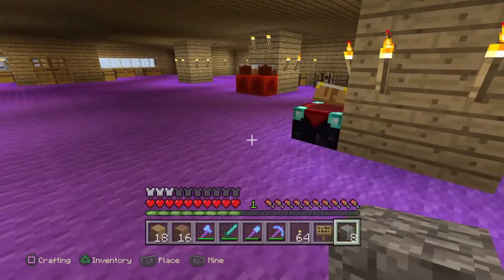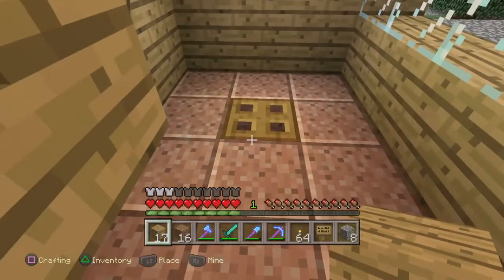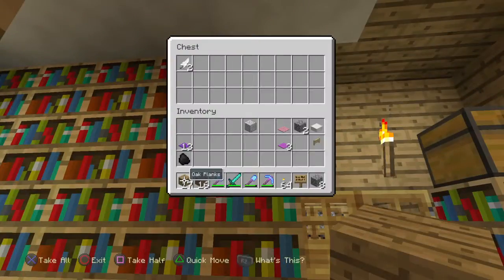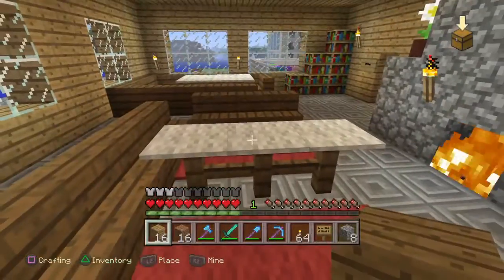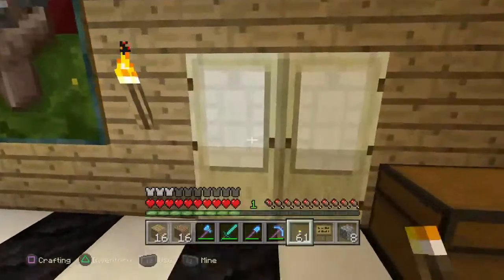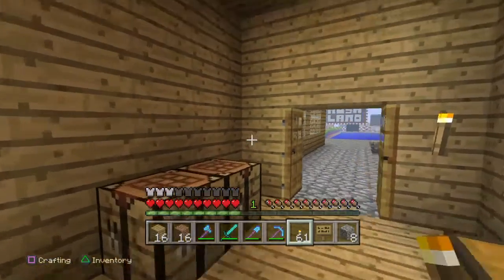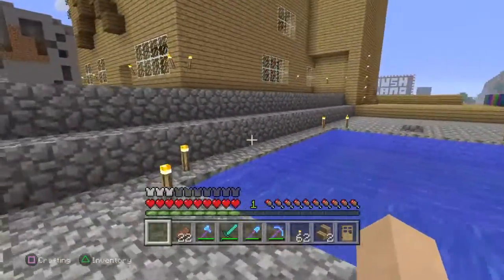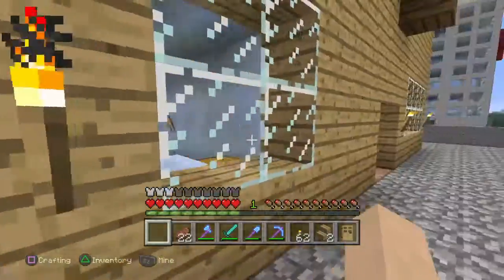Mushfaces Big Adventure (28) - New Rooms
Another Adventure from Mushfaces Big Adventure this video is about my new rooms in my home.